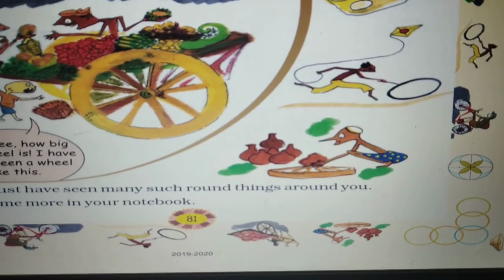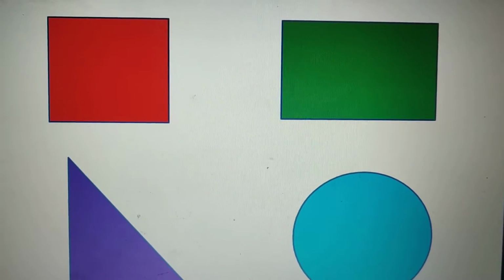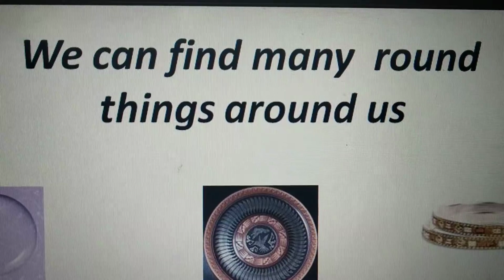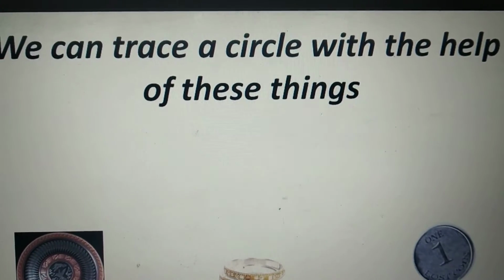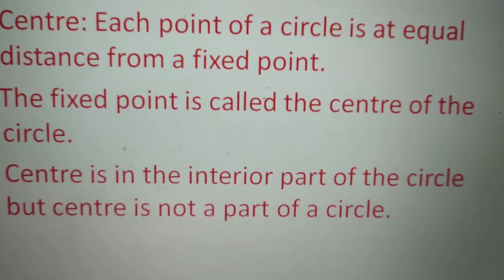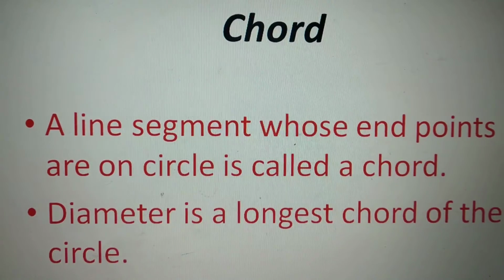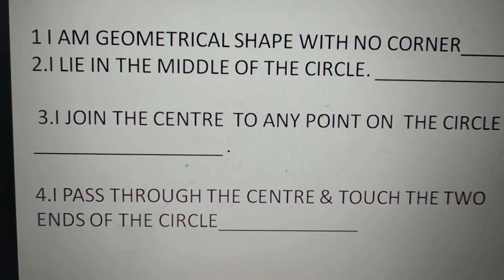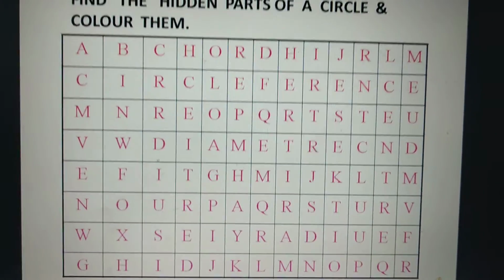Carts and Wheels Part-1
Round objects, Parts of a circle